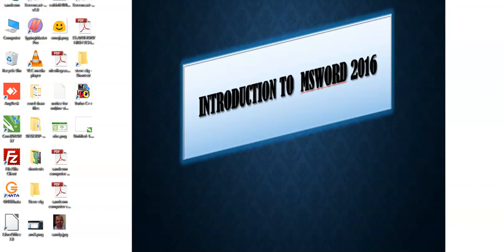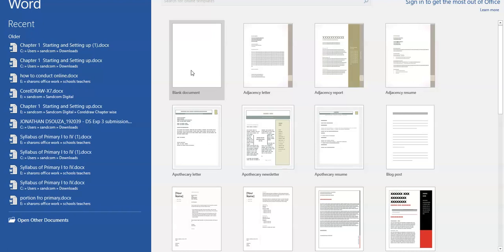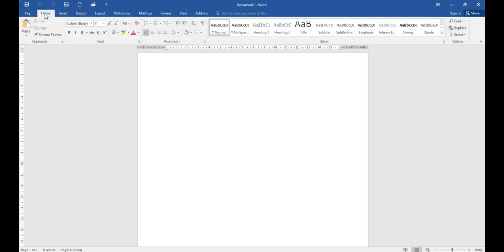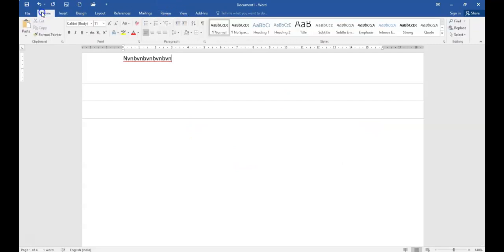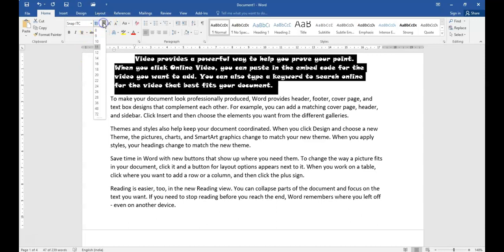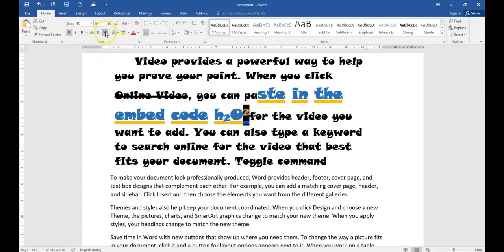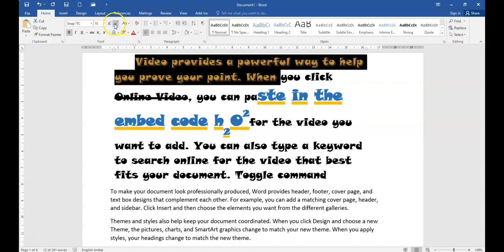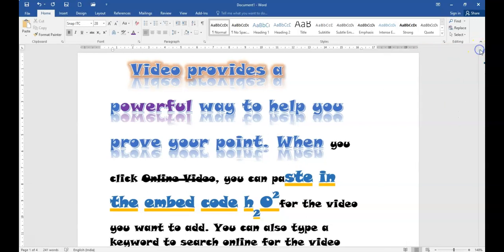Msword Ver 16 Introduction